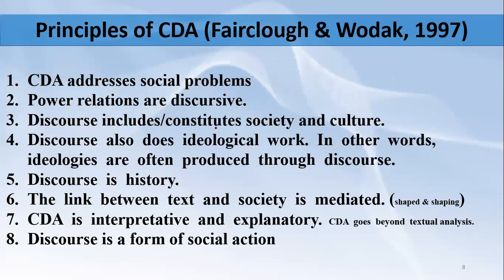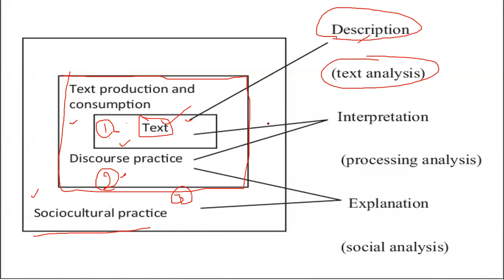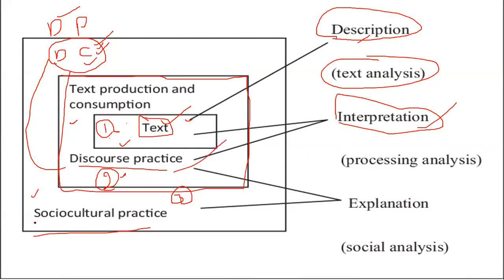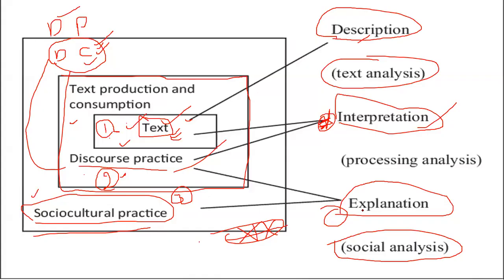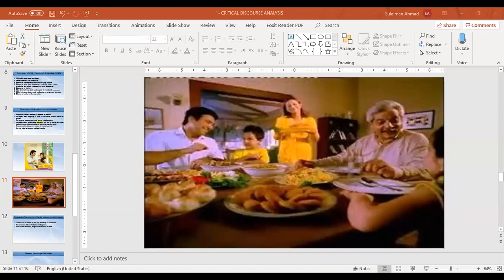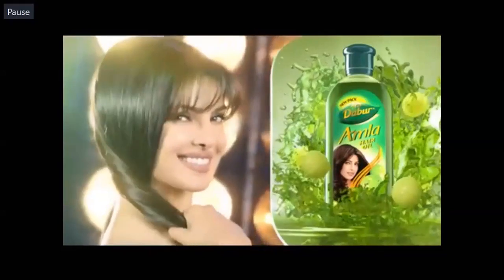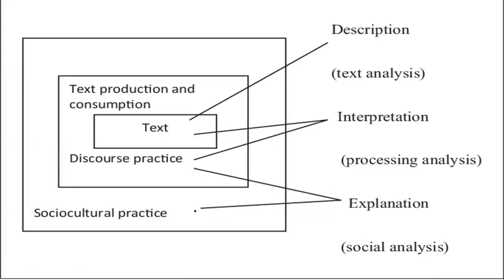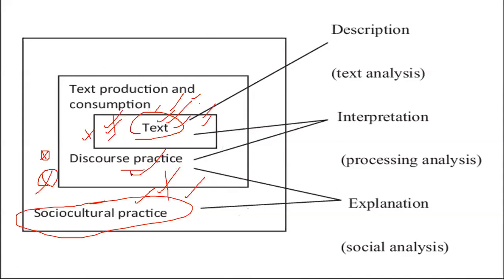Lecture#02: Norman Fairclough's Three Dimensional Model of CDA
For reference, see page 31 to 36 ftom the book to be downloaded from the link given below: